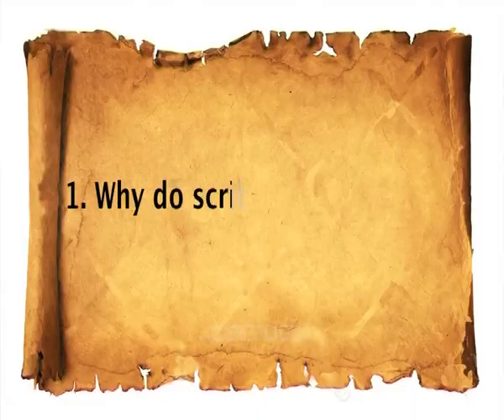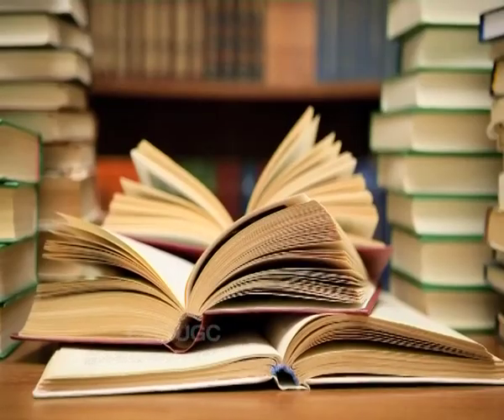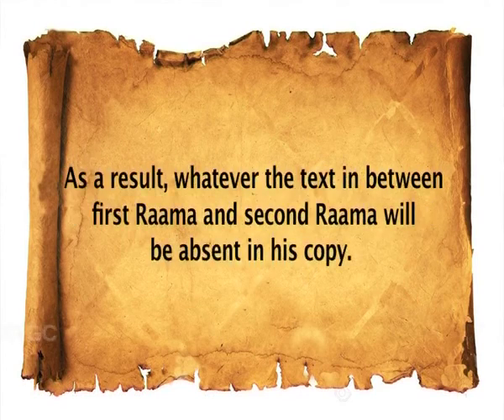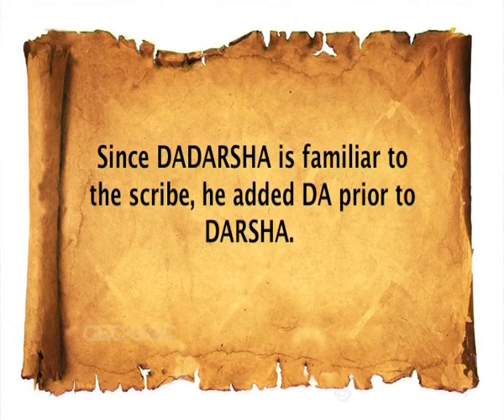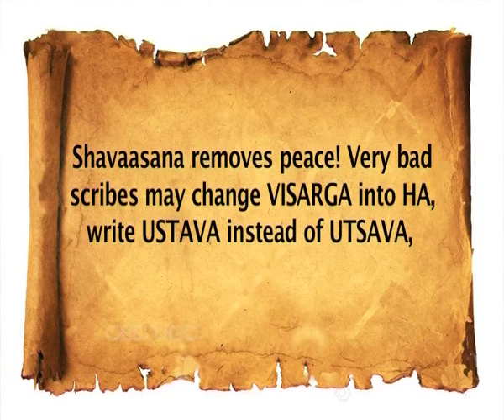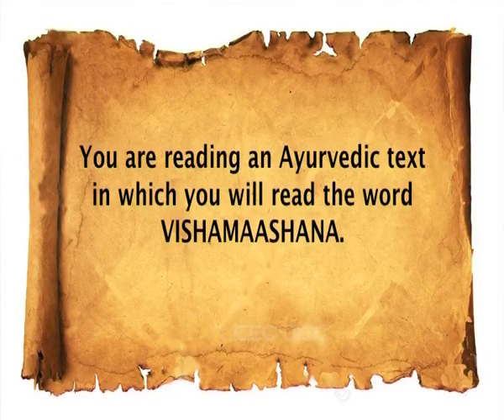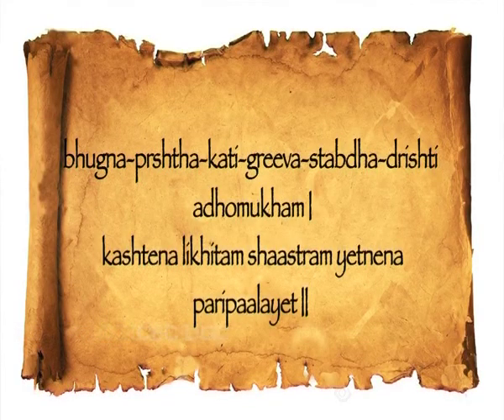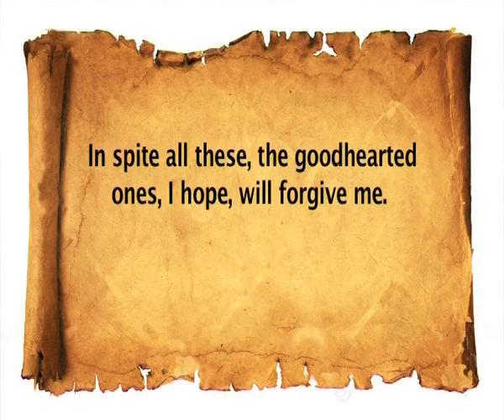Errors In Manuscripts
Subject : MANUSCRIPTOLOGY
Course Name : B. A.